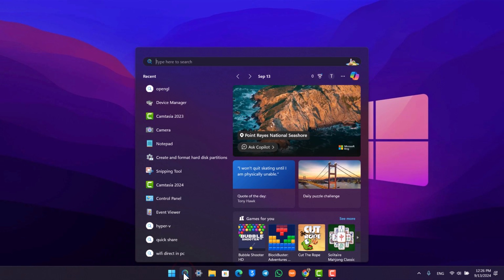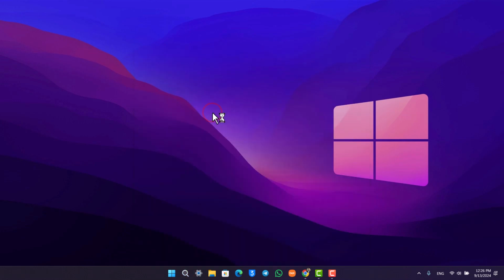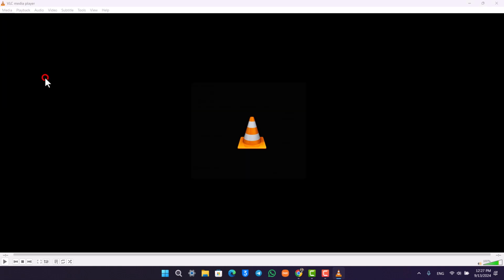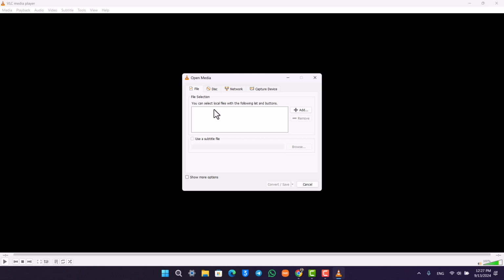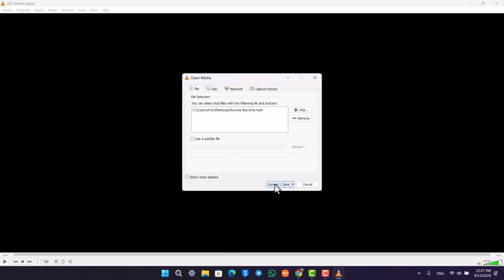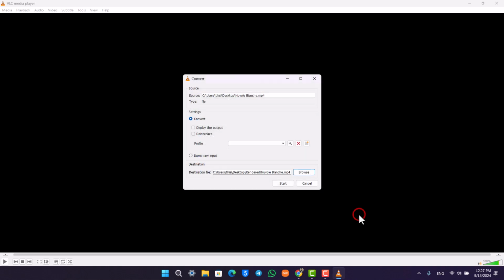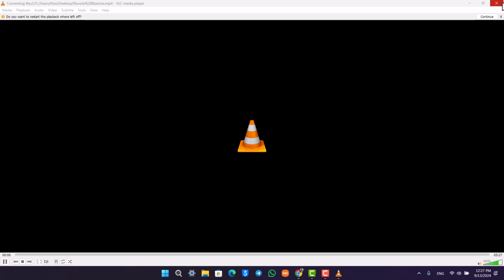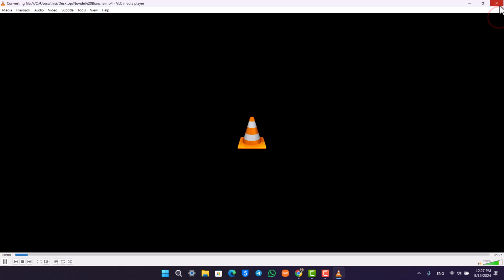How to repair Corrupt video file using VLC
If you need to repair a corrupt video file using VLC, follow these steps. Please note that VLC Media Player is not specifically designed to fix corrupted files, so this method may not work 100% of the time. However, VLC can sometimes help play media files that are only partially corrupted.

Start by opening VLC Media Player. Go to the **Media** tab in the top left corner and select **Convert/Save** from the dropdown menu. In the **File Selection** section, click on **Add** and choose the corrupted video file you want to attempt to fix.

After selecting the file, click on the **Convert/Save** button again. On the next screen, choose a destination where the repaired video file will be saved. Once you've set the location, click **Start** to begin the conversion process.

VLC will now try to convert the video, potentially making it playable again. After the conversion is complete, you can locate the video in the folder you selected. If the file was not severely corrupted, it should play smoothly.

0:00 Introduction
0:05 Open VLC Media Player
0:10 Go to **Media**  **Convert/Save**
0:20 Add the corrupted video file
0:30 Choose the save destination
0:40 Start the conversion
1:00 Locate the repaired video